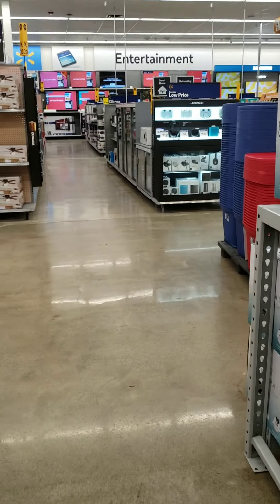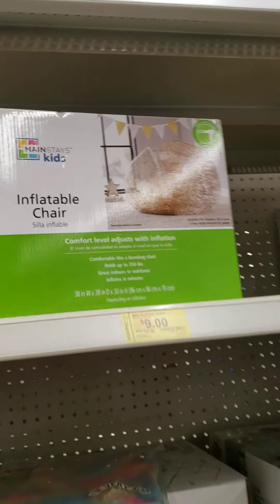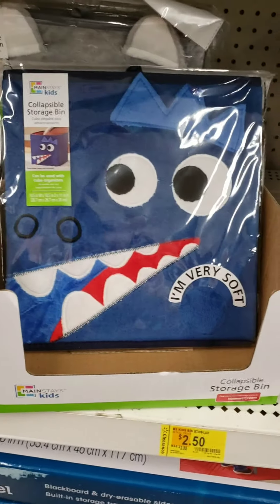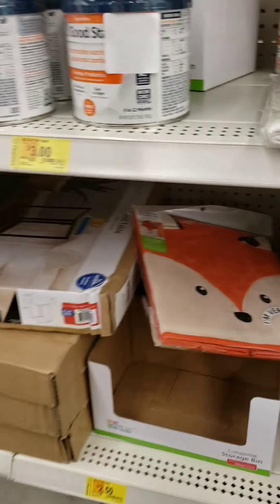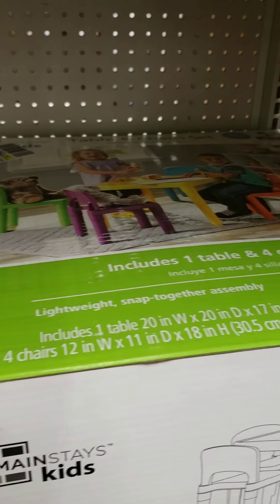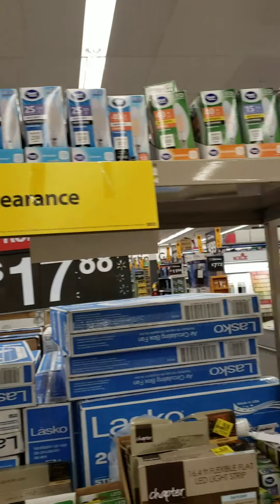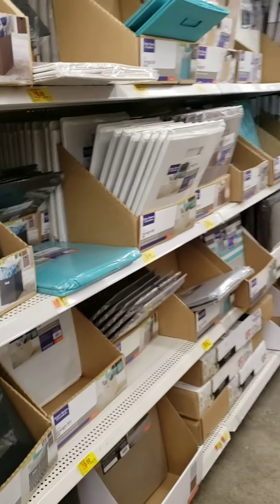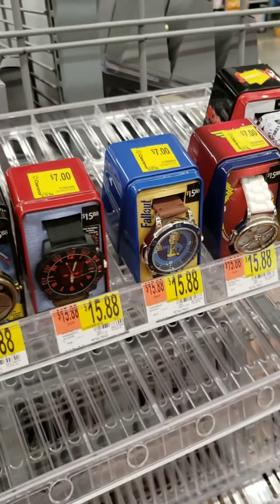Walmart clearance is lit! MAY 28TH FINDS